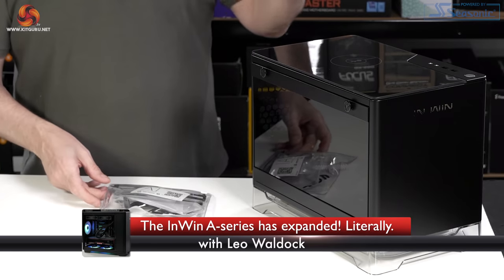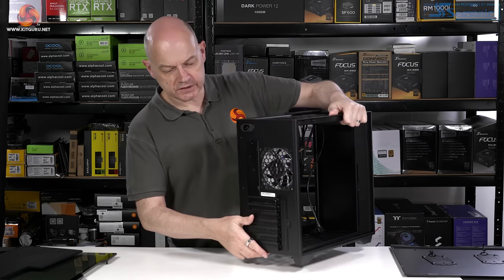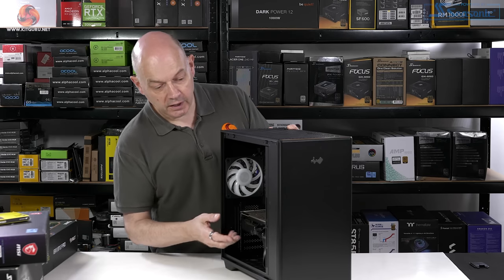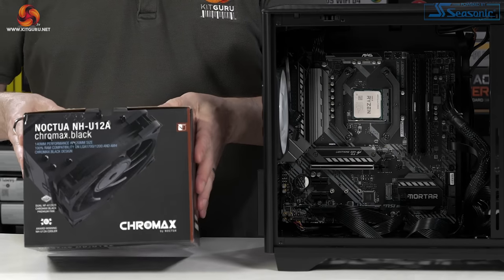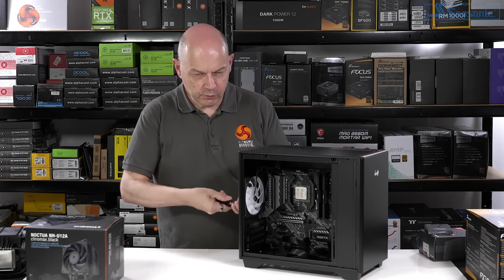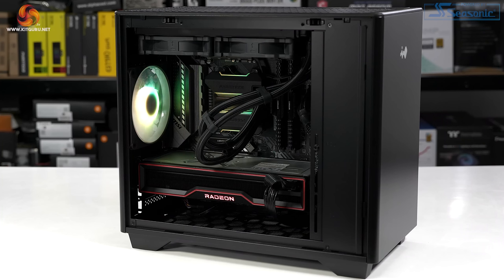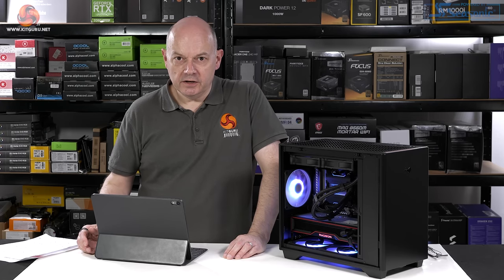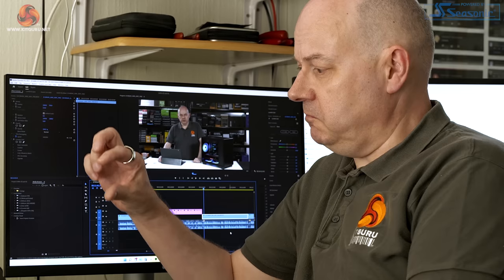InWin A3 & A5 Review - last minute price increase!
UPDATE ON  PRICING: Just 90 minutes before this review was scheduled to go live, InWin emailed us to let us know the original prices we had been told were incorrect and had to be increased as they had not factored in 'taxes' to the original figures. We were told the A3 would cost 95 EUR, but now it will cost 115 EUR. The A5 was meant to be 105 EUR but will now cost 127.50 EUR. Unfortunately our video discusses the figures as were originally conveyed to us. This price increase has reduced the overall appeal of both chassis markedly, and they are now only worth considering if you are very keen on the aesthetic and don't mind the unimpressive thermals.

Today InWin is launching two new cases - the micro-ATX A3, and the E-ATX A5. Leo takes a close look at both chassis before building into the A3 and taking a close look at thermal performance.

00:00 Start
01:08 InWin A5 overview
02:47 Getting some components installed…
03:42 But let’s look at the A3!
04:50 Hardware goes into the A3
06:33 Leo touches on other chassis features
07:53 In goes the AIO
08:50 Noise testing at various speeds
10:40 Thermal testing
11:44 A note from Editing Leo
13:23 Further thermals removing panels
14:19 The pricing situation
15:44 Closing thoughts

InWin A3 is priced at 115 EUR (approx £97.50)
InWin A5 is priced at 127.50 EUR (approx £108)
The shipping fee to UK is 23.75 EUR

Test System:
Processor: AMD Ryzen 9 5900X (12 cores/24 threads)
CPU Cooler: Phanteks Glacier One 240 MP
Motherboard: MSI MAG B550M Mortar
Memory: 32GB Corsair Vengeance LPX DDR4-3600MHz
Graphics card: Sapphire Radeon RX 6800 XT 16GB
Power supply: Seasonic Focus GX-650 Gold 650W
SSD: Sabrent Rocket 4.0 M.2 NVMe
OS: Windows 11

KitGuru uses a variety of equipment to produce content:
As of February 2021: